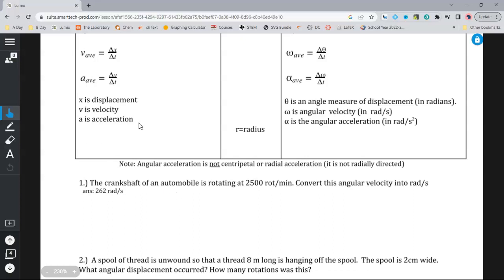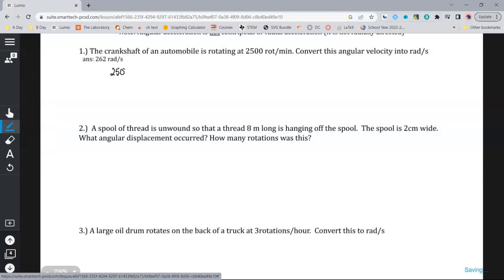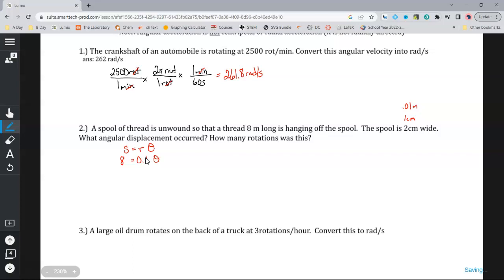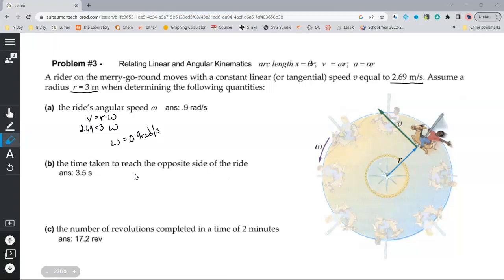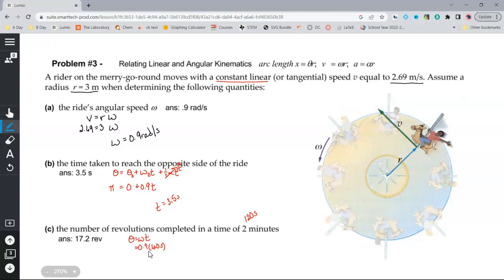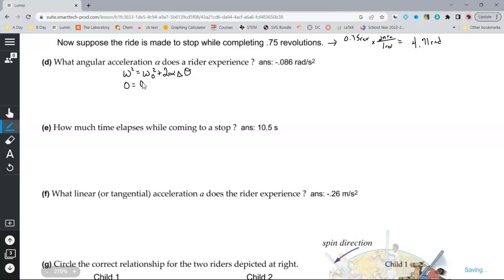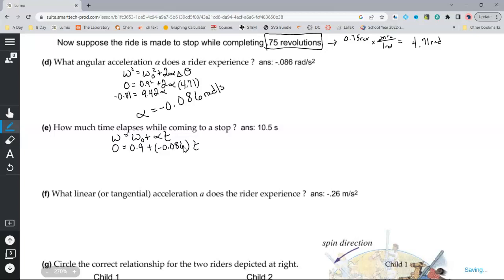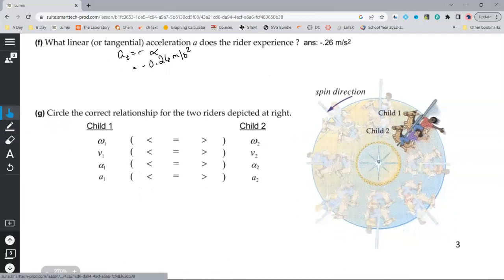P1 Rotation 2